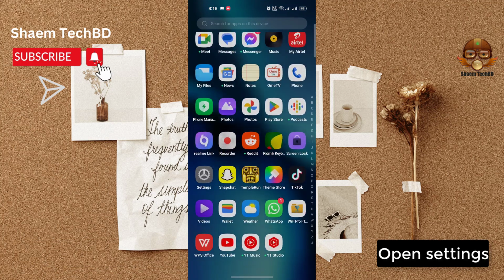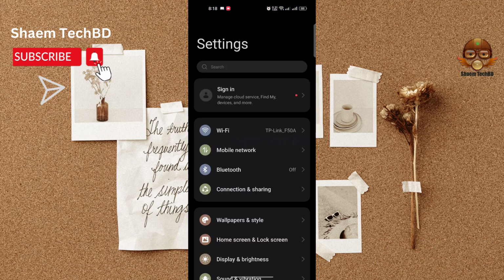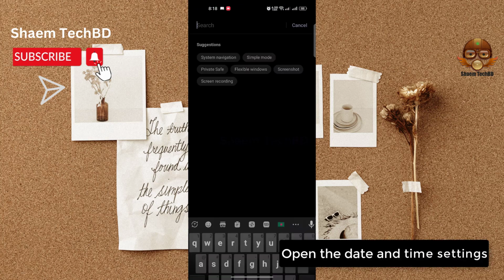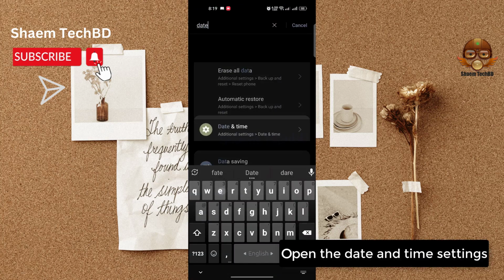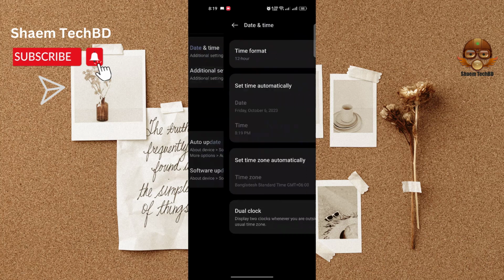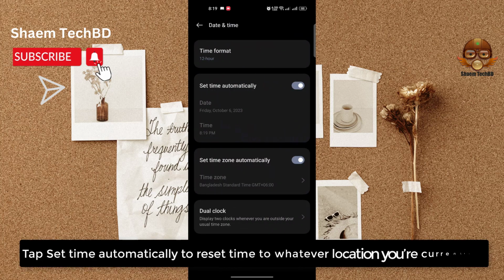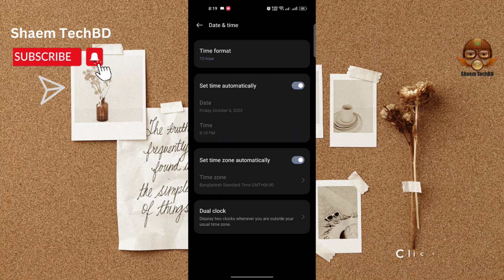How to Fix ClickUp App Extremely Slow and Unresponsive in Android After New Updates